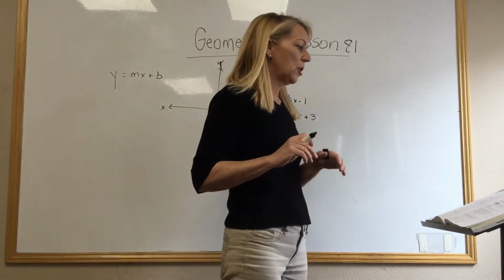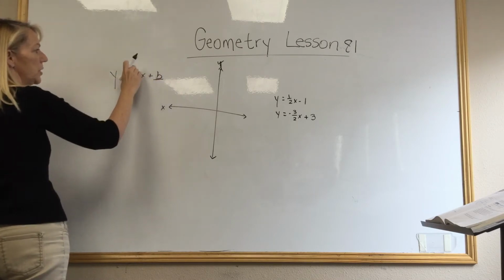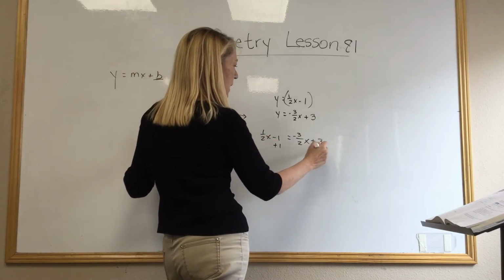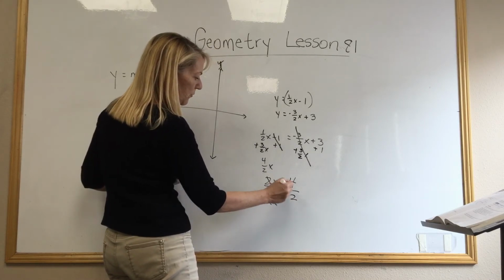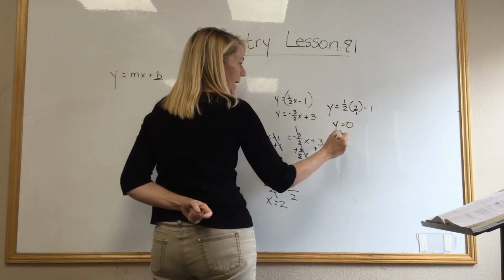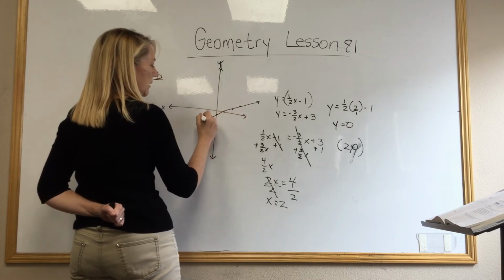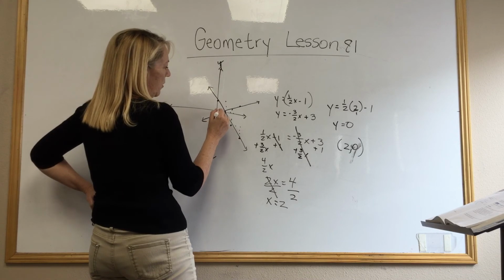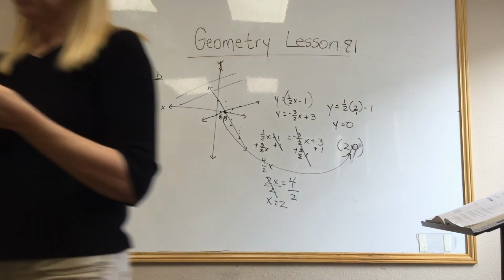Geometry lesson 81